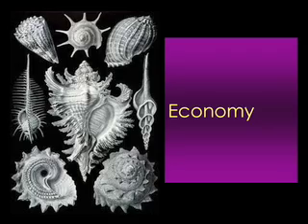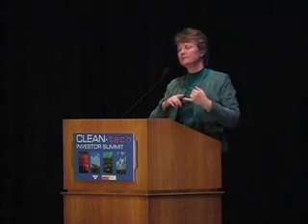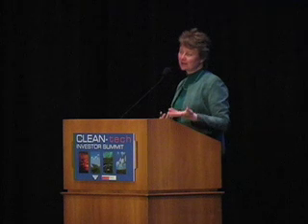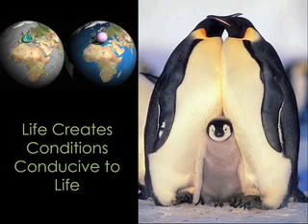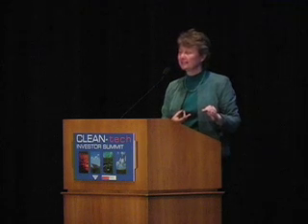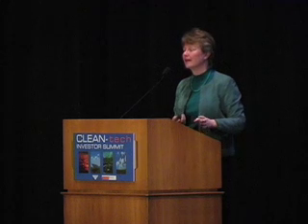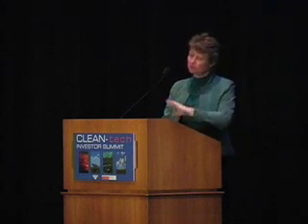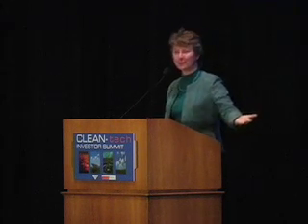Janine Benyus - Part 5 of 5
Janine Benyus concludes her presentation at the 2009 Clean Tech Investor Summit.